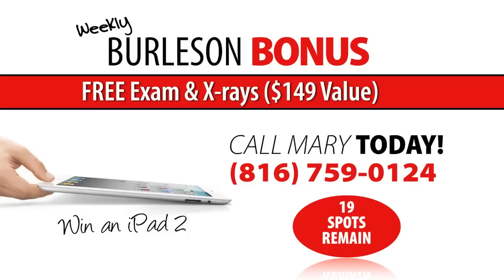Incognito Hidden Braces by 3M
reveals how icognito braces can give you the smile you want without having anyone notice. We call this new technology the "secret smile" technology because people won't be able to see your braces. In this video we reveal 3 common issues that patients ask us before the procedure.